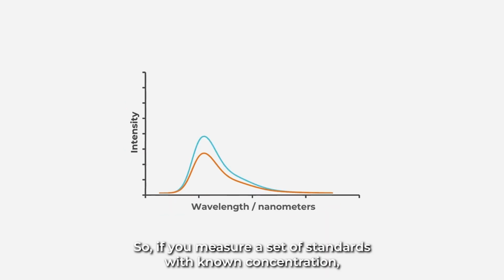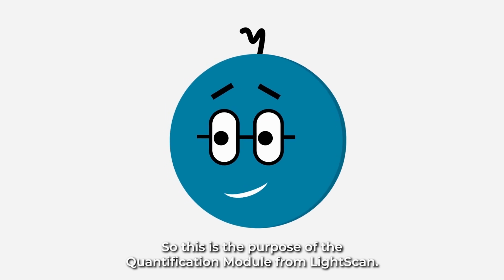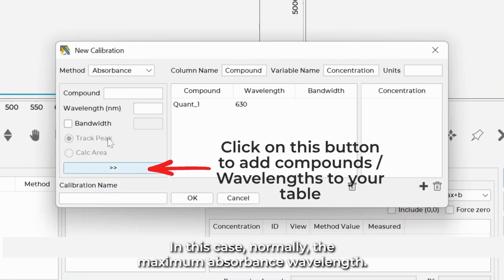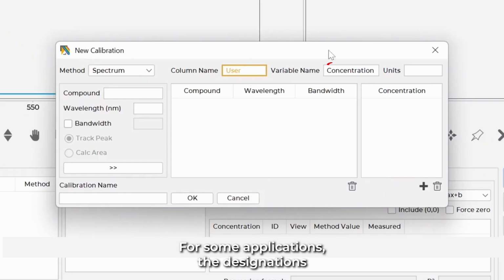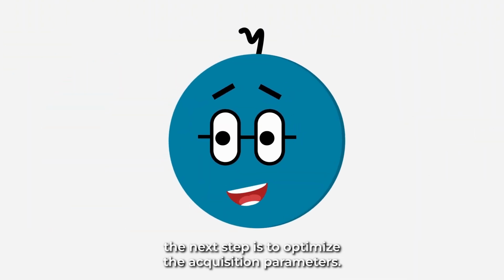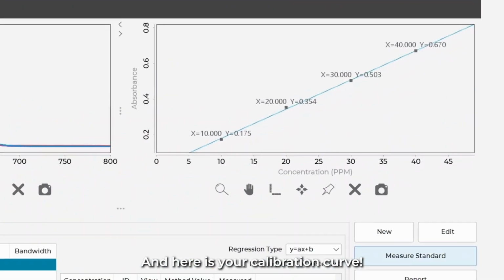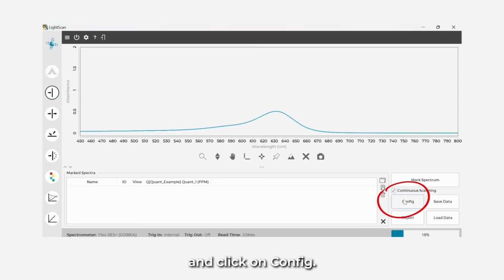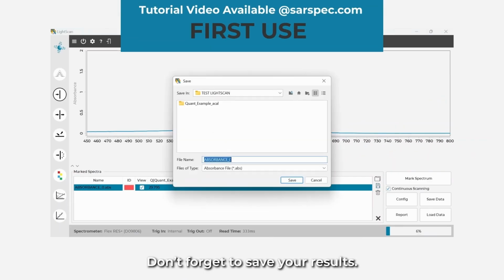LightScan Software: Quantification Module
Take your data analysis to the next level with the Quantification Module in LightScan. This video walks you through the steps to quantify the concentration of substances in your samples using absorption or fluorescence measurements. Learn how to create calibration curves, perform sample measurements, and analyze the results.

Topics Covered:

Setting up the Quantification Module in LightScan
Creating calibration curves for accurate quantification
Analyzing concentration data from samples
Unlock the full potential of your spectroscopy experiments with LightScan's Quantification Module.